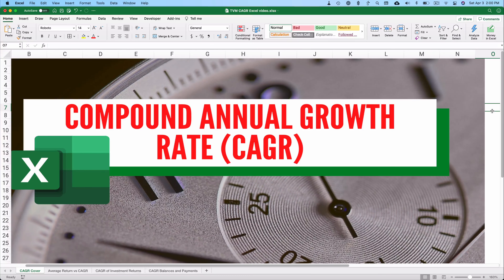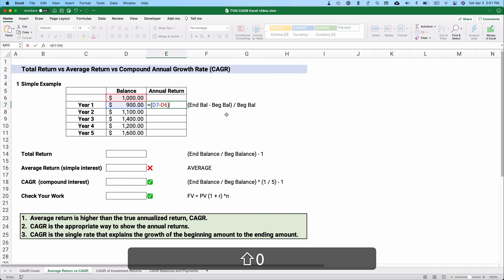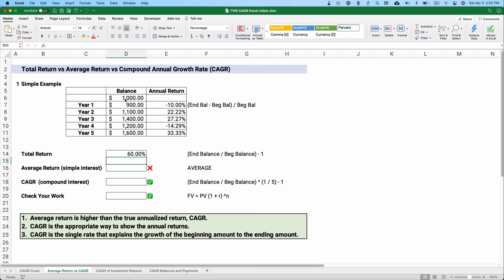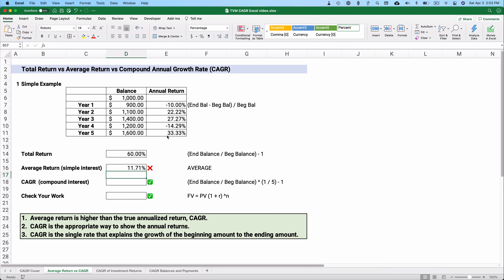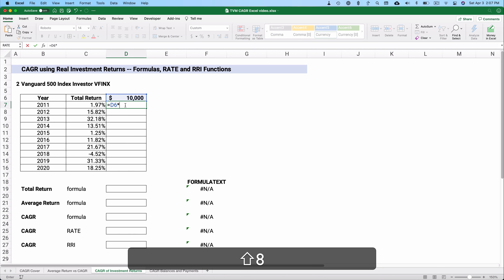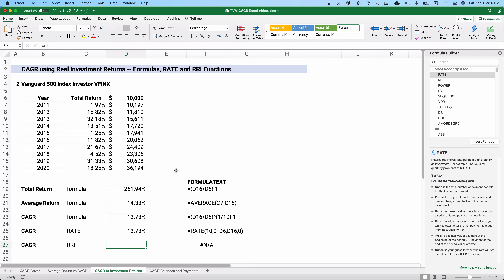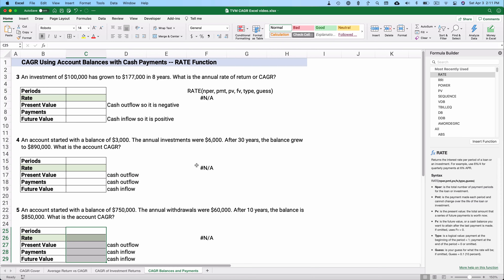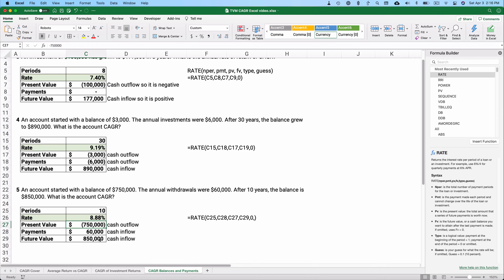How to Calculate CAGR in Excel | Compound Annual Growth Rate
CAGR (compound annual growth rate) is the return required to grow an investment's beginning value to its future value over a given number of years. CAGR is the measure of an investment's growth over time. CAGR includes compound interest and is thus superior to average annual returns.

You can calculate the CAGR either from annual returns or from account balances.

CAGR Topics in this video:
📌 Total Return
📌 Average Annual Return
📌 Compound Annual Growth Rate (CAGR)
📌 Calculate CAGR in Excel using the Formula
📌 Calculate CAGR in Excel using the RATE Excel Function
📌 Calculate CAGR in Excel using the RRI Excel Function

📗 A Random Walk Down Wall Street (Burton Malkiel's book on why market pros cannot beat the market and the market index wins)
📘 The Boglehead's Guide to the Three-Fund Portfolio (Simplifying investments with just three funds)

MY GEAR

CHAPTERS

00:00 Introduction
00:45 Annual Returns
01:30 Total Return
02:25 Average Return
03:09 CAGR Formula
05:40 CAGR Rules
06:15 CAGR from Annual Returns
08:45 RATE and RRI Functions
10:40 CAGR from Account Balances
12:25 CAGR from Account Balances with Annual Investments
14:00 CAGR from Account Balances with Annual Withdrawals

ABOUT ME

04/03/2021